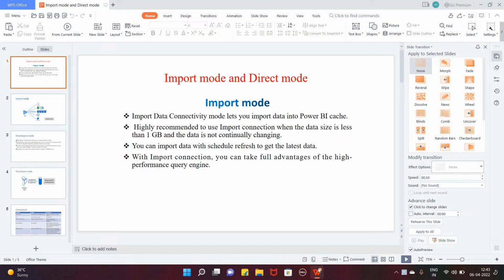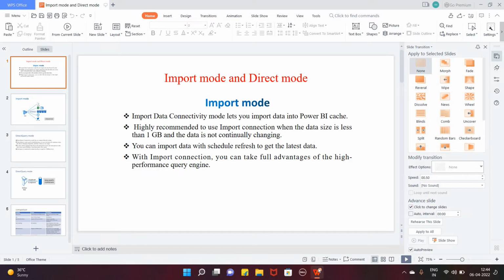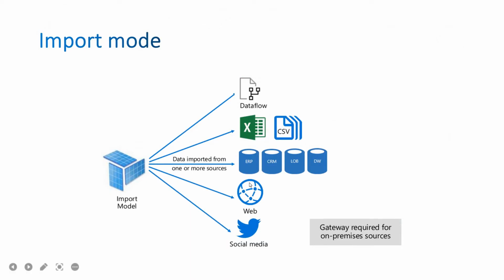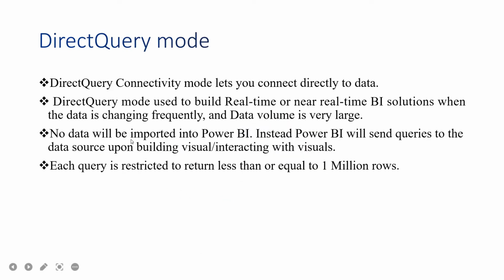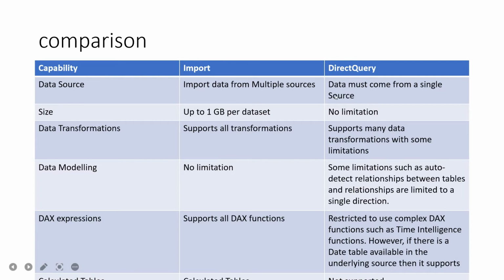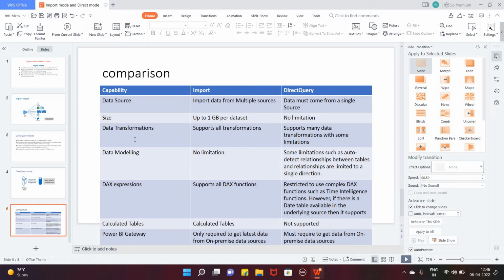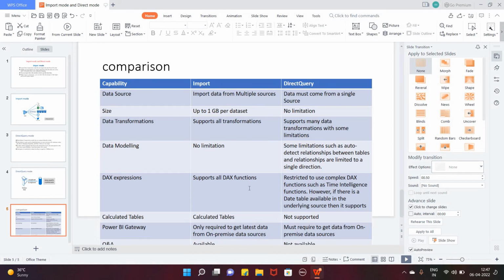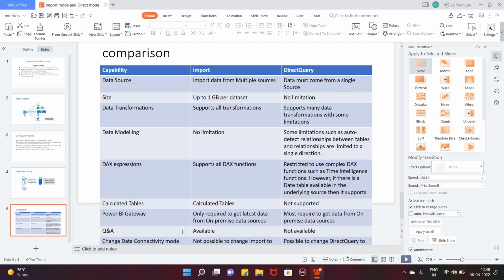What are the Connectivity Modes ? Difference between Import mode and direct query mode ?